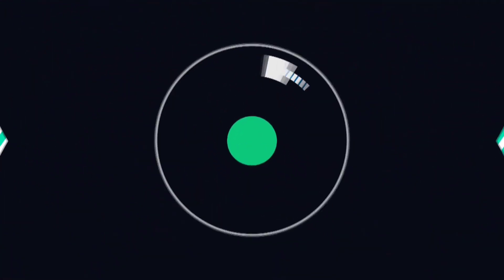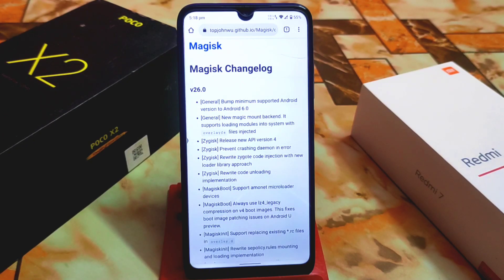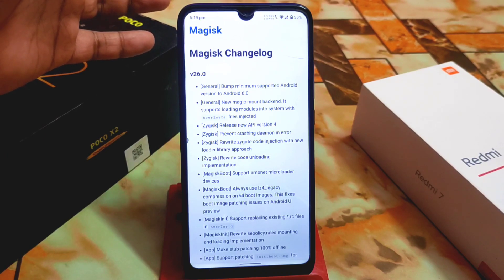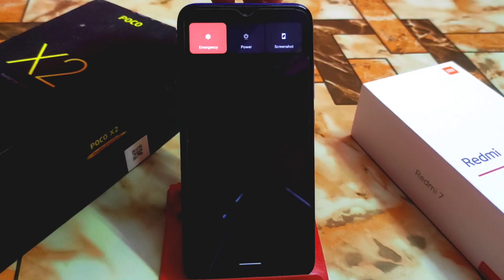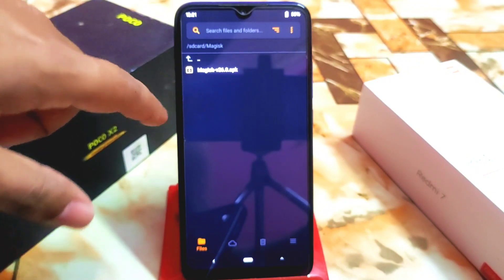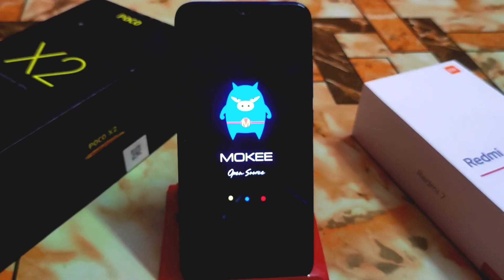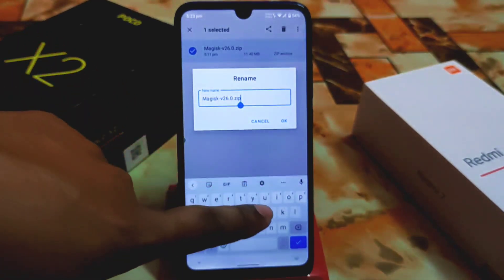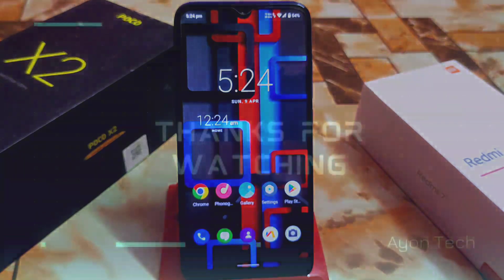Install Latest Magisk 26 And Root Any Android Devices|Android (T) 14 Support|Major Bug Fixed Update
In this video i will show you guys how to install latest magisk 26 in any android and root.All Bug fixed update of latest magisk 26.INstall new magisk 26.

Credit: topjohnwu